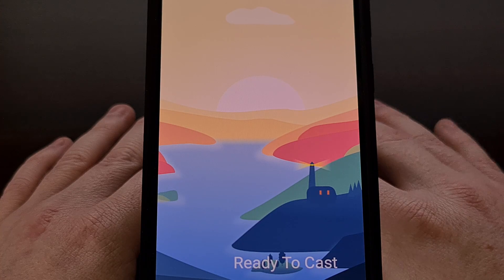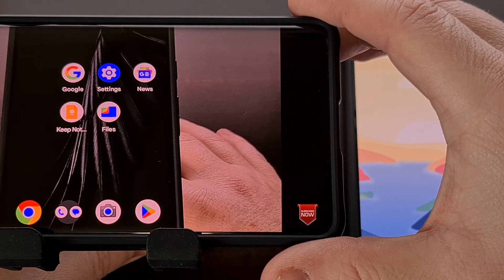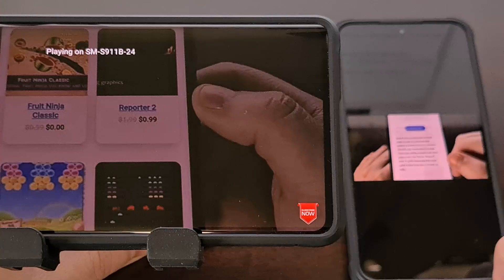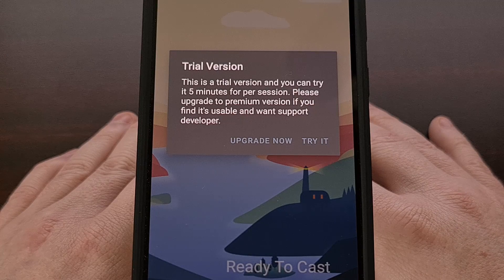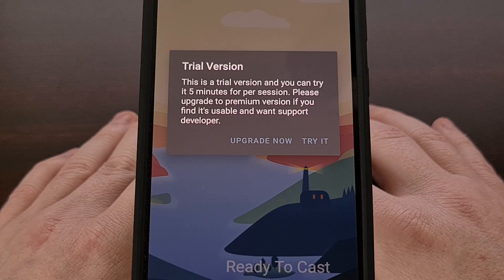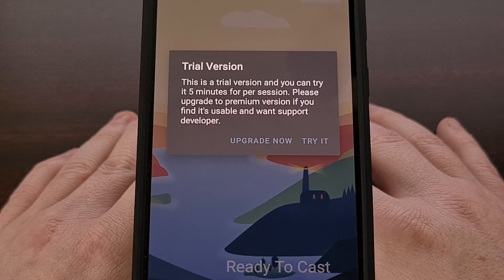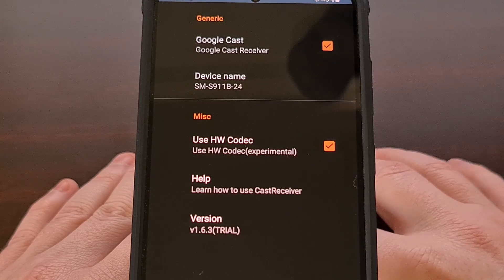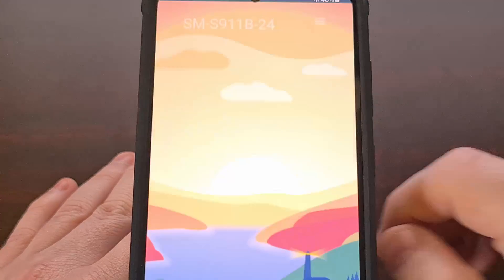CastReceiver App Allows an Android or Windows Device to be a Chromecast Target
There's an application in the Google Play Store that will let you cast directly to an Android smartphone or tablet.

Video Description
Today, I'll be showing you an application in the Google Play Store that you can use to cast from one Android smartphone or tablet to another. It can even be used to cast to a Windows PC as well.

Chromecast can be an incredibly useful piece of hardware that, when combined with the Google Cast protocol, allows you to mirror the audio and video from one device to another.

Most people use this by casting music, a video, or even just an app with some photos to a TV so they can share the experience with others in the room. This can be done with a Chromecast dongle attached to the TV, an Android set-top box like Google TV, or even with built-in hardware on own smart TV.

But without the hardware, it can be rather difficult to cast something from one device to another. . .say, from one Android device to another.

But there's an application in the Google Play Store that you can install that will unlock this feature.
It's called CastReceiver and it can be downloaded for free.
Although, you will need to pay for an in-app purchase if you want to use it for more than 5 minutes at a time.

You can find this app by searching for CastReceiver in the Play Store, all one word.
But I'll be sure to include a direct link to this app down in the video description below as well.

Once installed, let's go ahead and open it up.
There's not much to the app.
But we can see the device name up here at the top.
And a status message down here saying that it's ready to cast.

So all we have to do is pull up a piece of content on another Android device.
Tap the cast button right here.
And you can see the device name for my Galaxy S23 has shown up here.

A quick tap will show you that whatever is on the screen here can be displayed on another device using the Google Cast protocol.

As you saw from the pop-up message, though. This app is only free for 5-minute sessions. It's basically just a way to test and make sure it works for your situation before deciding to buy it.
So for anyone who really enjoys the feature. We can unlock unlimited Google Cast sessions with a $4 in-app purchase.

Now, I mentioned that we can use this to cast to a Windows PC as well.
Which, is possible thanks to the Windows Subsystem for Android, aka WSA.

Once WSA is setup on your Windows PC, all you have to do is sideload the APK and you can cast to your Windows PC as if you had a Chromecast dongle connected to it.

Going back into the CastReceiver app itself, there aren't many options to mess with.
If we tap on the hamburger menu icon up here, we're taken to a simple settings page where we can. . .

Disable the service.
Change the name of the Cast Target.
And disable an experimental HW Codec feature that the app uses.

So if you noticed the performance was laggy then you'll want to disable this before testing it again as it could be the reason for the issue.

I'm not very happy with the in-app purchase to unlock the timed session limitation. . .but I understand where this developer is coming from. And if you like the work that small developers are doing for operating systems like Android then you should support them by paying for it.

CastReceiver is a great way to mirror your Android device with another using the Google Cast protocol.
I would be curious to hear if any one of you has used this app in the past.
I was only made aware of it recently but found it to be incredibly useful and easy to use.

1. Intro [00:00]
2.